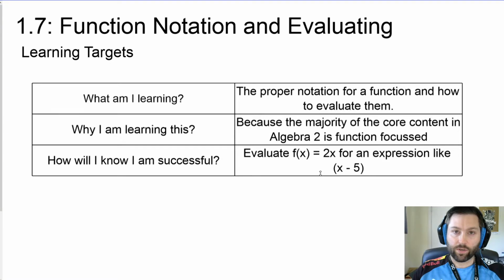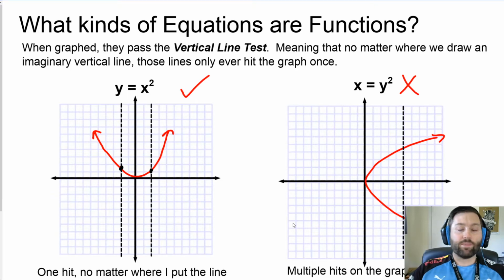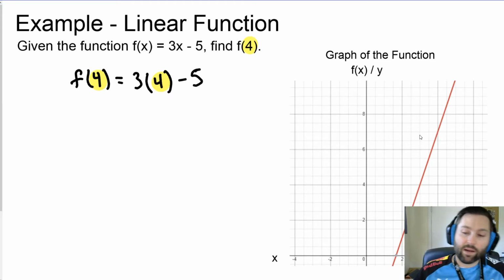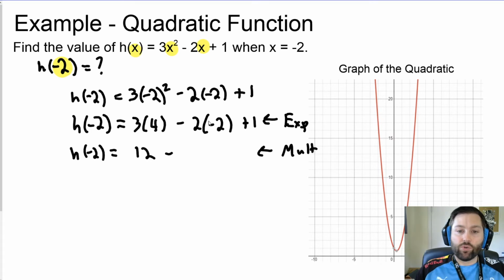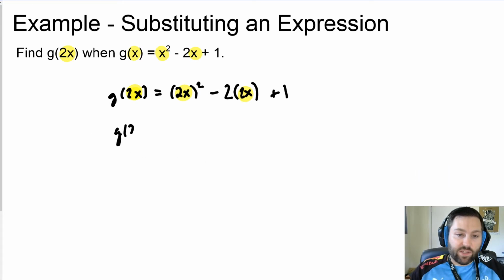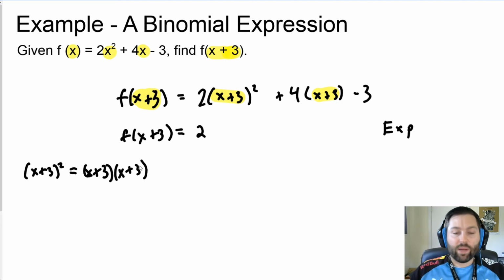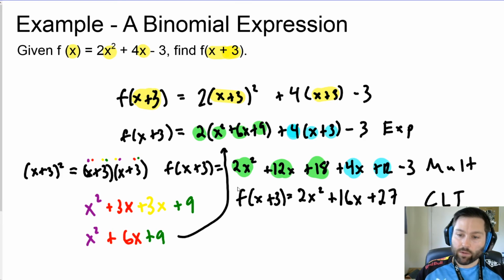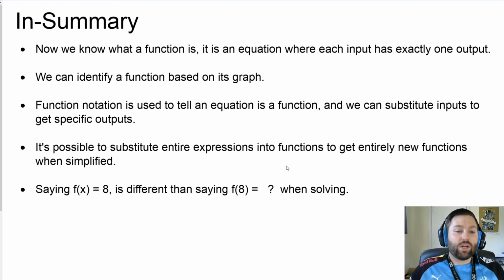Function Notation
In this video, I go over what a function is.  How to tell if an equation is a function.  Writing function notation, and evaluating it for input values or input expressions.